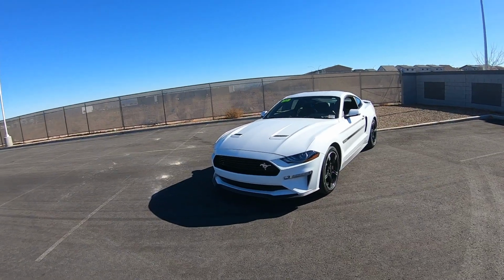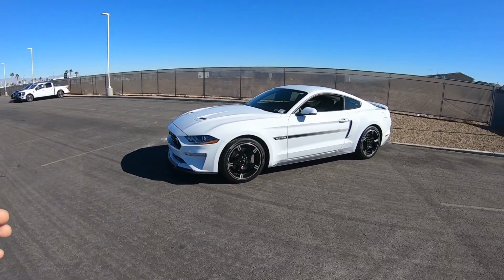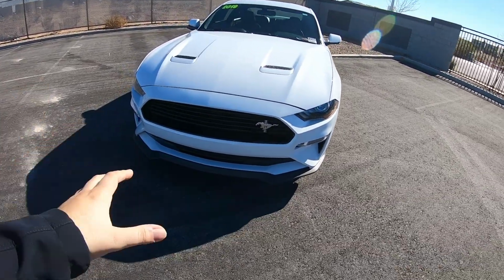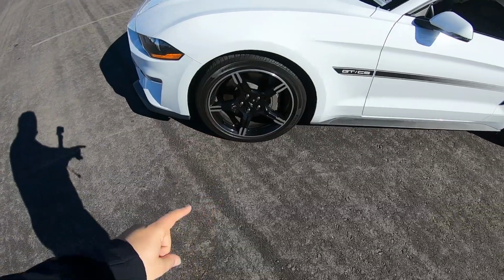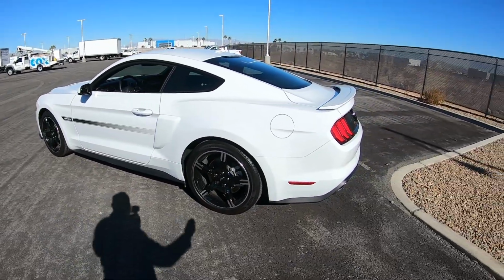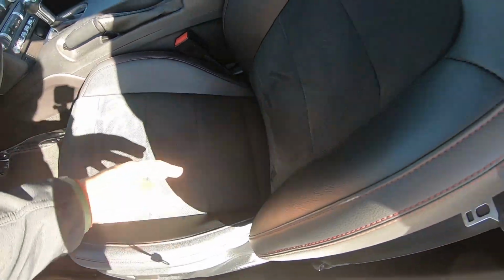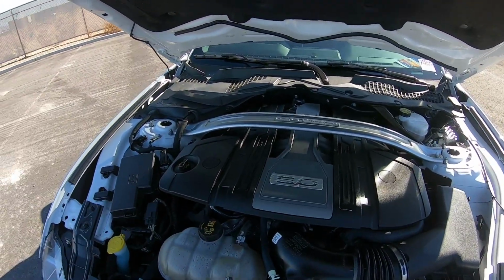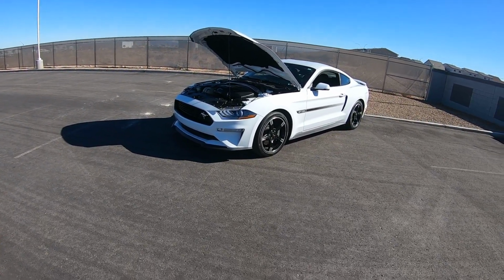Ford Mustang GT - California Special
Introducing the 2019 California Special Ford Mustang. Available in both coupe and convertible options, this beast boasts special split-five-spoke wheels, body-side stripes, a blacked-out grille, and GT/CS trunk badging. The interior is equally impressive, with black microsuede-covered seats featuring embroidered GT/CS logos and red-colored stitching. And for that extra retro touch, check out the California Special script lettering on the dashboard. The Mustang lalso includes turbocharged, four-cylinder EcoBoost models with dual-mode exhaust, computerized rev-matching functionality for downshifts on every stick-shift GT, and an optional B&O Play audio system with 1000 watts of output, a 10-channel amplifier, and 12 speakers.